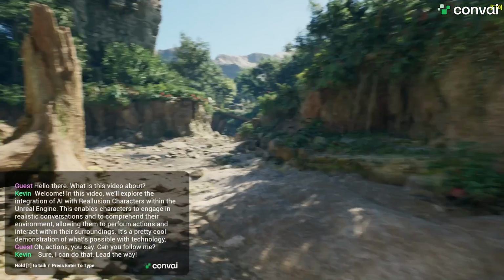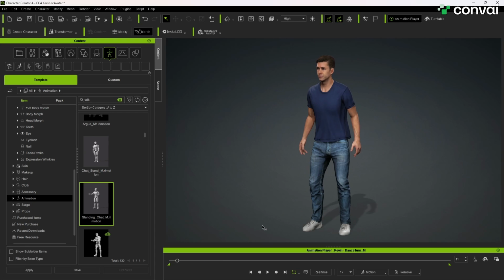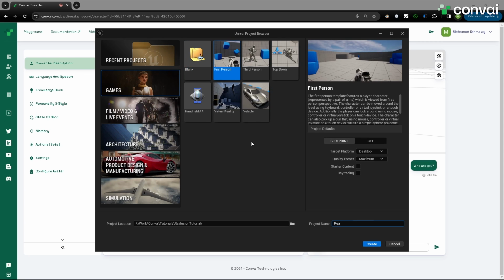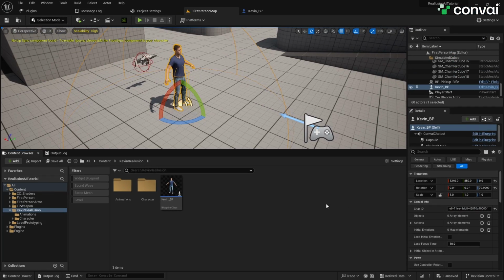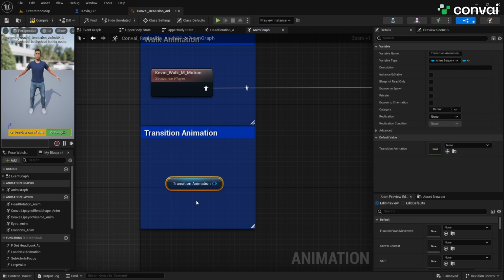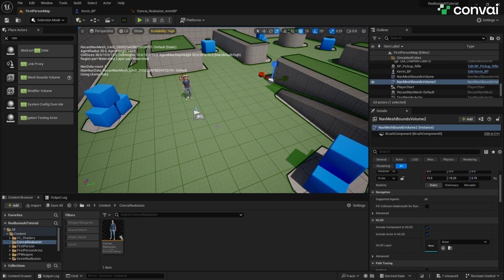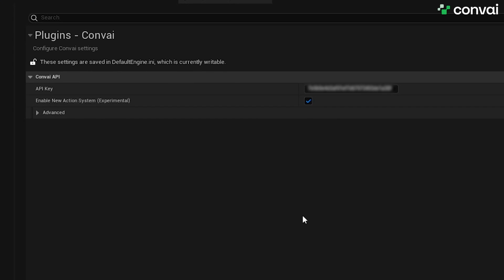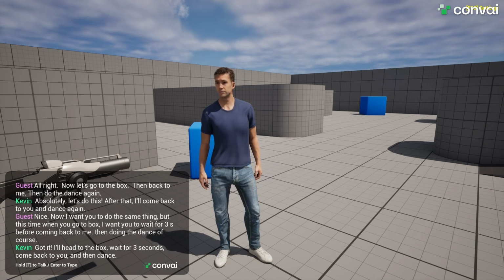Interactive AI Reallusion Characters that Execute your Actions | Convai UE Tutorial [Deprecated]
In this video, we’ll be guiding you on integrating your @reallusion Characters in Unreal Engine 5 with Convai, to add AI functionalities. Using Convai, your Reallusion Characters in UE5 will perceive their virtual surroundings, perform various complex actions, and even interact with you or other AI NPCs within your virtual world. These characters can be interacted with via voice and text, and have real-time lipsync and facial expressions as part of their AI-generated responses. Start building your AI games and virtual worlds using Convai today!

Time-Stamps:
00:00 Intro
00:50 Configure Reallusion Character
03:10 Export Reallusion Character
04:20 Craft the Character's Mind
05:52 Add Reallusion Character to Unreal Engine
06:52 Import Character Animations
07:25 Add AI to Reallusion Character using Convai
09:43 Add Animation to Character
12:48 Add Lip-Sync Component
13:44 Enable Character Movement
15:18 Enable Scene Perception
17:04 Add New Animation
19:54 Outro